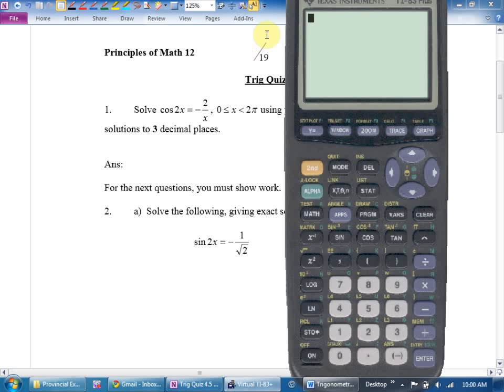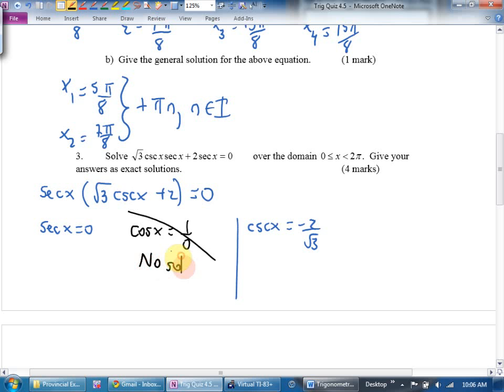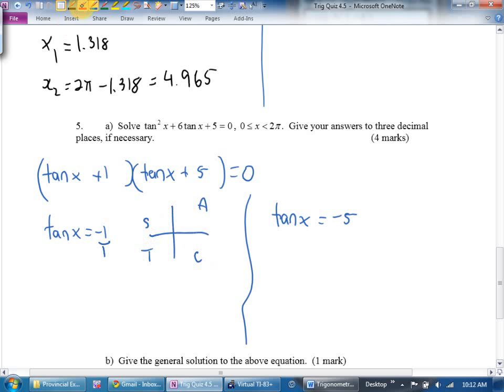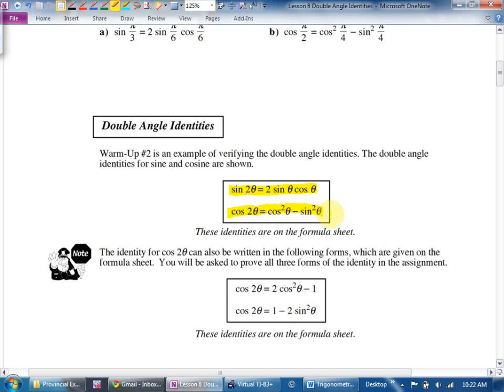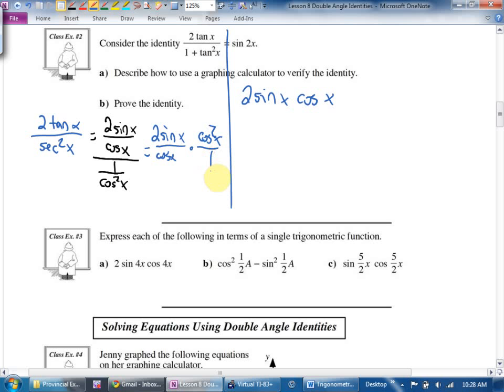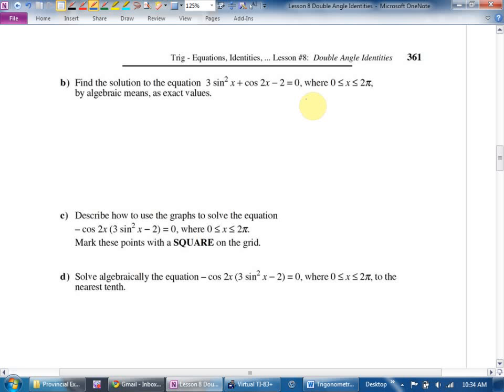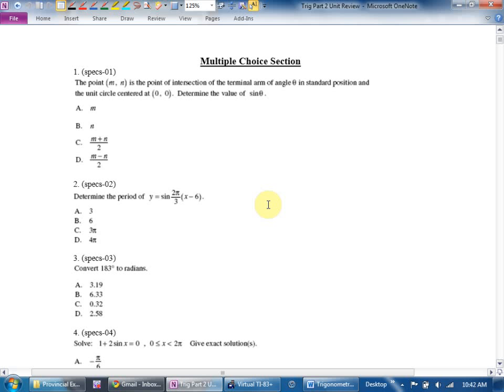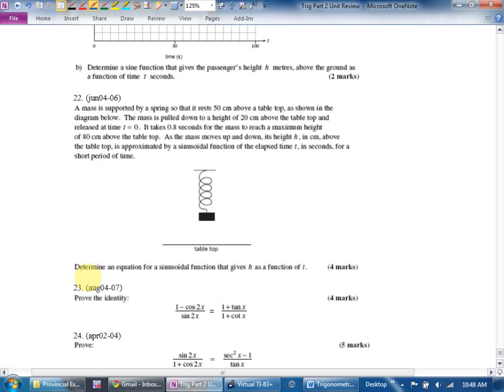Math 12 U4L8 Double Angle Identities